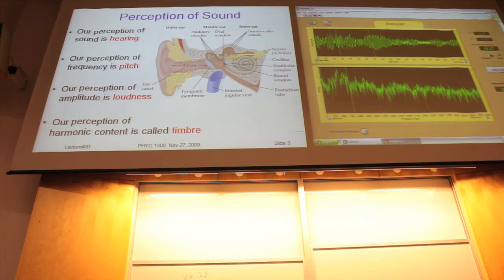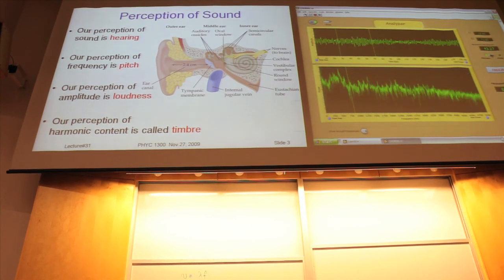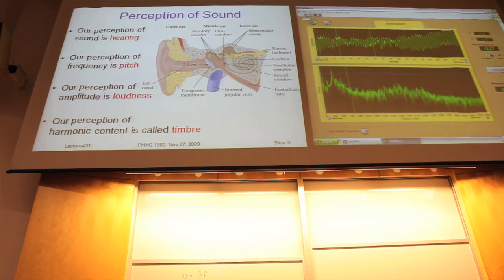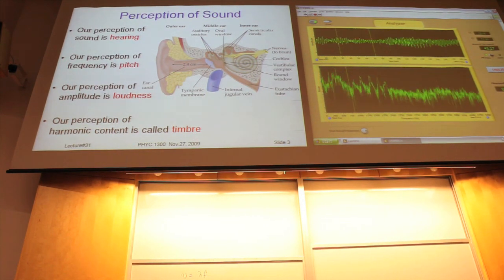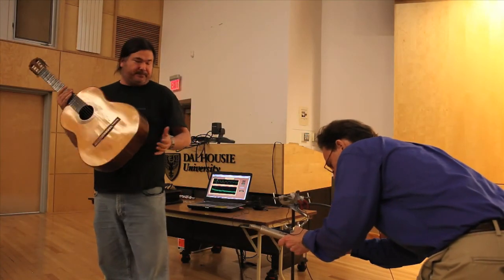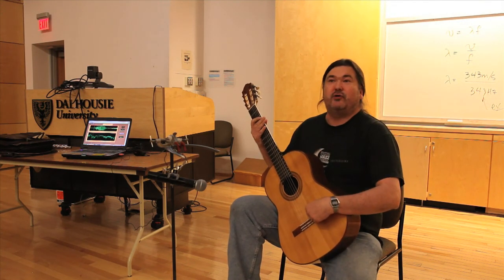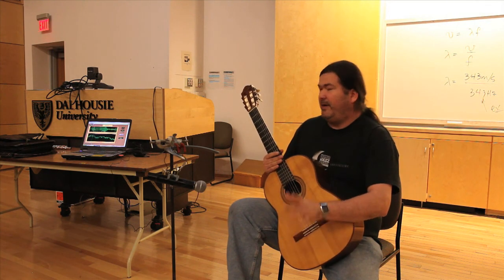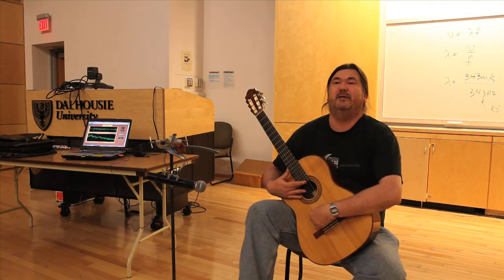Physics of Sound (1 of 3)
Dr Ted Monchesky and PhD candidate, Eric Karhu, explain a bit how sound works and how instruments make sound in this clip from a first year undergraduate lecture.  They also talk about harmonics and show frequency components of sound processed on a computer.